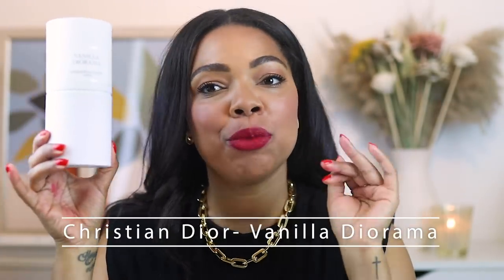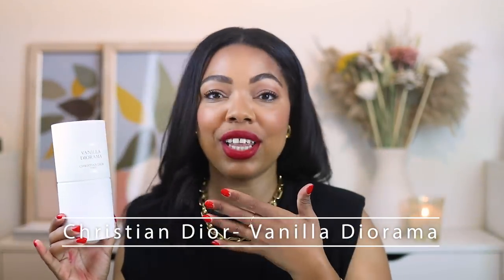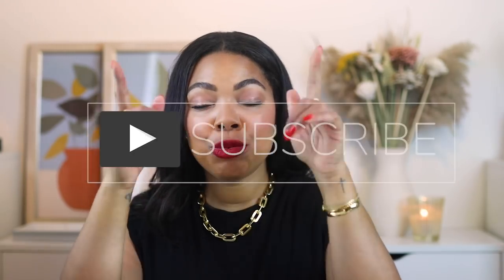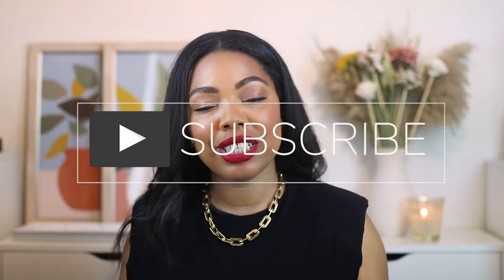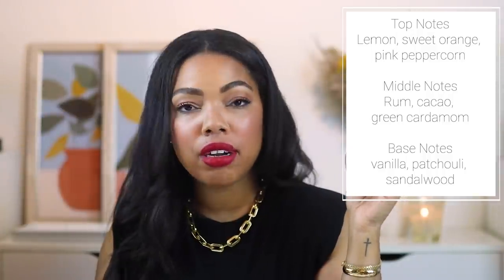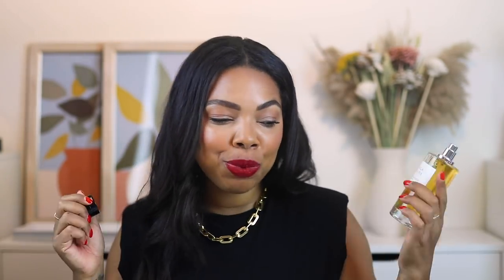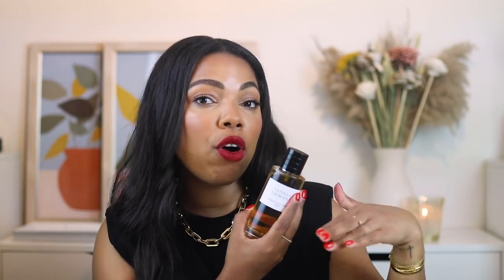DIOR VANILLA DIORAMA HONEST REVIEW | KARINA WALDRON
Here is my review of the new vanilla diorama from Christian Dior's private line.
Product links:
The 125ml bottle costs $330 Canadian at Saks fifth avenue.

Vanilla Diorama by Dior is an Amber Vanilla fragrance for women and men. This is a new fragrance. Vanilla Diorama was launched in 2021. The nose behind this fragrance is Francois Demachy.

Top notes are Orange, Pink Pepper, and Lemon;
 middle notes are Cacao, Rum, and Cardamom;
base notes are Bourbon Vanilla, Sandalwood, and Patchouli.

The winner will be selected randomly via the comments section and contacted directly.
The giveaway will be closed 5 days from today (August 15th, 2021)

Amazon storefront